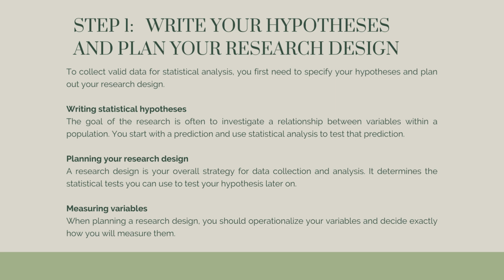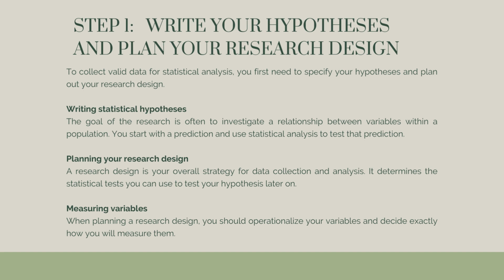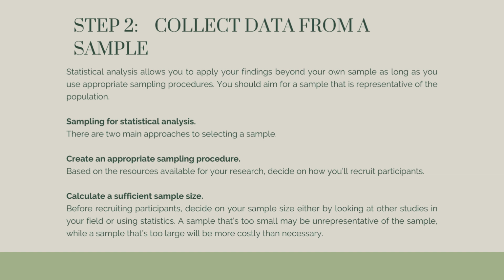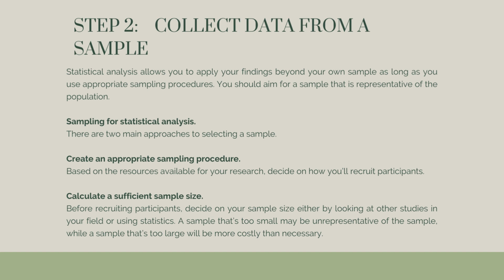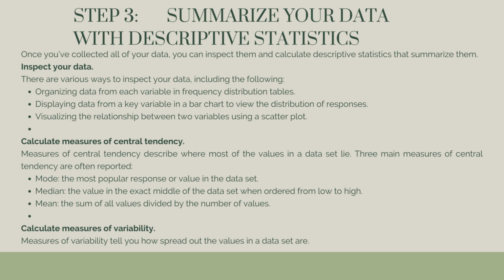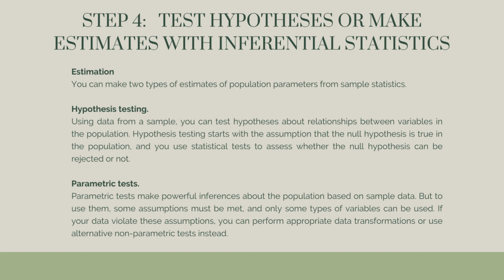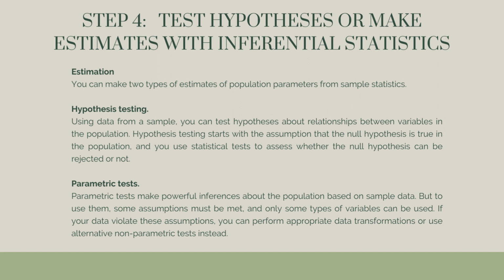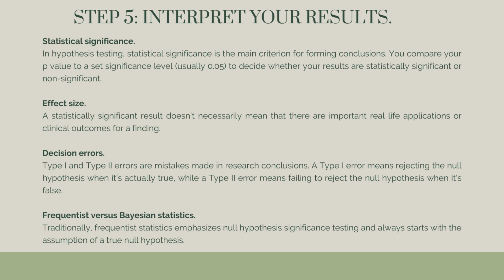5 Steps to Statistical Analysis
Welcome back to your Ph.D. buddy,  Research Graduate.

This video is all about Statistical Analysis.

We would be providing you a step-by-step guide for you to perform the statistical analysis.

What is statistical analysis?

Statistical analysis means investigating trends, patterns, and relationships using quantitative data. It is an important research tool used by scientists, governments, businesses, and other organizations.

Step 1: Write your hypotheses and plan your research design.
To collect valid data for statistical analysis, you first need to specify your hypotheses and plan out your research design.

Writing statistical hypotheses.
The goal of research is often to investigate a relationship between variables within a population. You start with a prediction, and use statistical analysis to test that prediction.

Planning your research design.
A research design is your overall strategy for data collection and analysis. It determines the statistical tests you can use to test your hypothesis later on.

Measuring variables.
When planning a research design, you should operationalize your variables and decide exactly how you will measure them.

Step 2: Collect data from a sample.

In most cases, it’s too difficult or expensive to collect data from every member of the population you’re interested in studying. Instead, you’ll collect data from a sample.

Statistical analysis allows you to apply your findings beyond your own sample as long as you use appropriate sampling procedures. You should aim for a sample that is representative of the population.

Sampling for statistical analysis.
There are two main approaches to selecting a sample.
• Probability sampling: every member of the population has a chance of being selected for the study through random selection.
• Non-probability sampling: some members of the population are more likely than others to be selected for the study because of criteria such as convenience or voluntary self-selection.

Create an appropriate sampling procedure.
Based on the resources available for your research, decide on how you’ll recruit participants.

Step 3: Summarize your data with descriptive statistics.

Once you’ve collected all of your data, you can inspect them and calculate descriptive statistics that summarize them.

Step 4: Test hypotheses or make estimates with inferential statistics.

A number that describes a sample is called a statistic, while a number describing a population is called a parameter. Using inferential statistics, you can make conclusions about population parameters based on sample statistics.

Step 5: Interpret your results.

The final step of statistical analysis is interpreting your results.
Statistical significance.
In hypothesis testing, statistical significance is the main criterion for forming conclusions. You compare your p value to a set significance level (usually 0.05) to decide whether your results are statistically significant or non-significant.

Effect size.
A statistically significant result doesn’t necessarily mean that there are important real life applications or clinical outcomes for a finding.

Decision errors.
Type I and Type II errors are mistakes made in research conclusions. A Type I error means rejecting the null hypothesis when it’s actually true, while a Type II error means failing to reject the null hypothesis when it’s false.

Frequentist versus Bayesian statistics.
Traditionally, frequentist statistics emphasizes null hypothesis significance testing and always starts with the assumption of a true null hypothesis.

Hope you find this video insightful and knowledgeable to help you in performing the statistical analaysis.
Anytime you feel like you are not able to do the same, call us right away and we will do that for you.
• Also if you have any of the PhD and Masters related service requirements, visit our
Thanks!